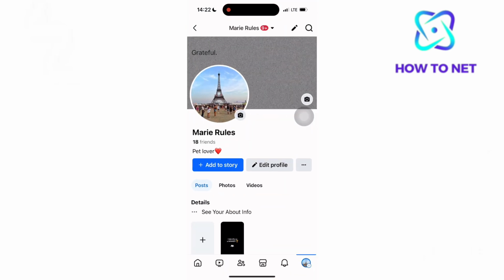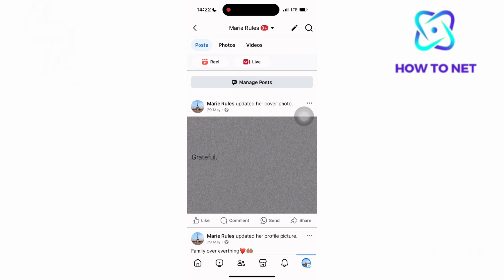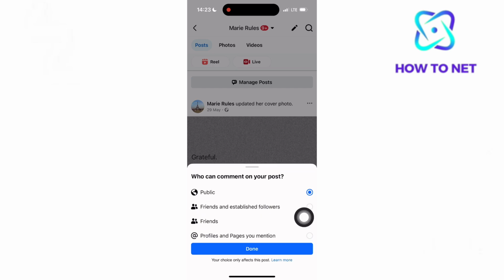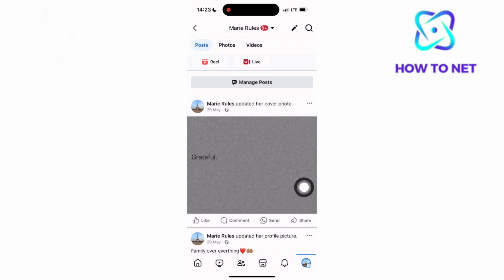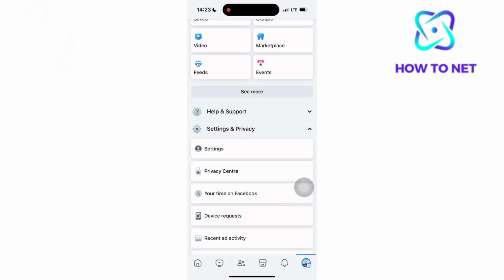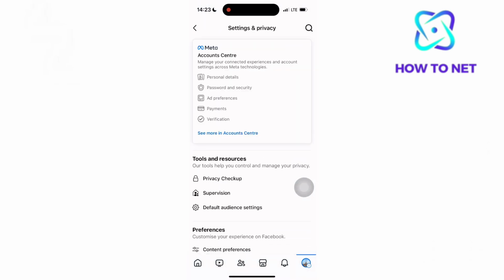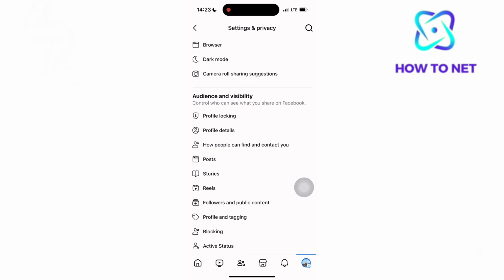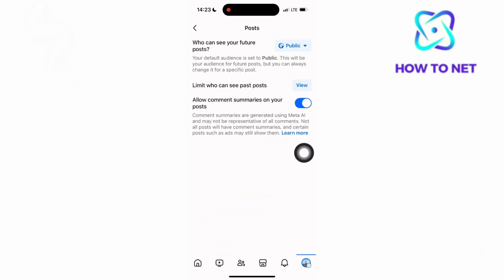How To Turn off Comments On Your Facebook Posts | 2025 Update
In this simple video tutorial, am going to share with you how to turn off comments on your facebook post. This helps in maintaining control over the conversation, preventing unwanted or negative feedback such as trolling, hate speech or irrelevant content.

Disable comments on your facebook posts